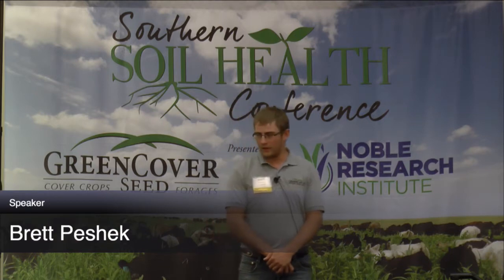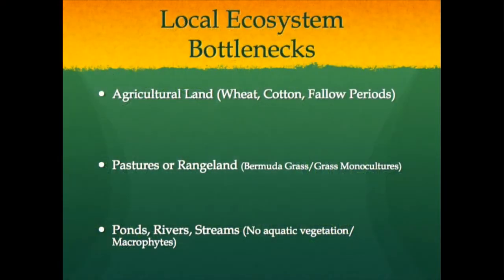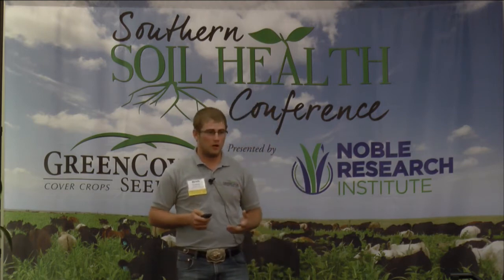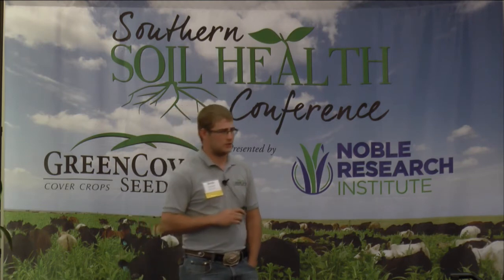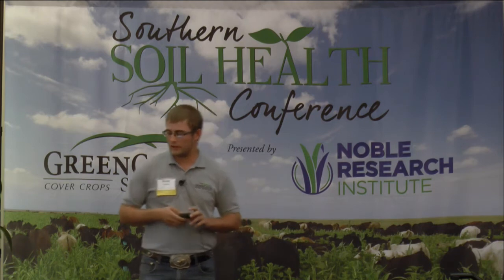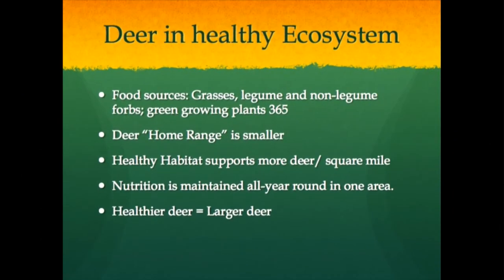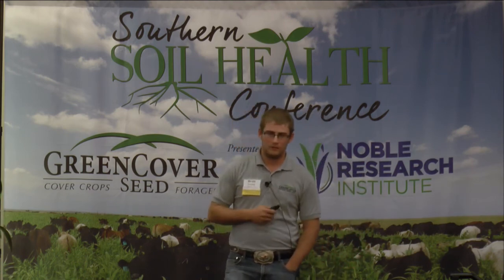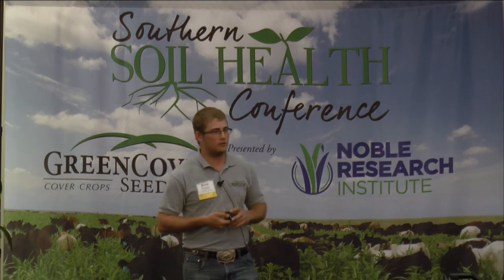Brett Peshek | 4th Annual SSHC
This is Brett Peshek's presentation from Green Cover Seed's 4th Annual Southern Soil Health Conference. His presentation is called Managing Ecosystems to Enhance Wildlife.